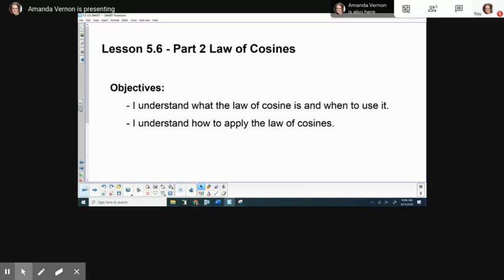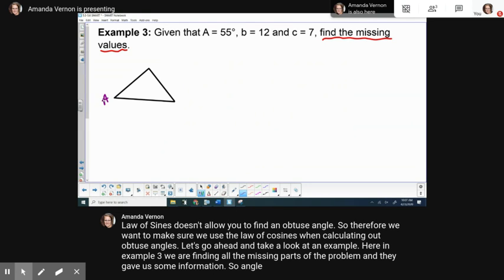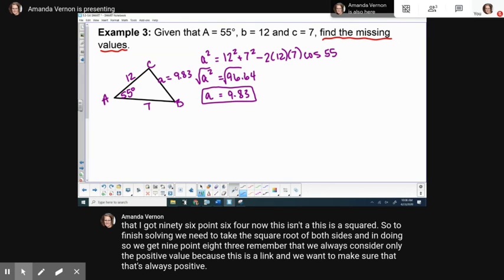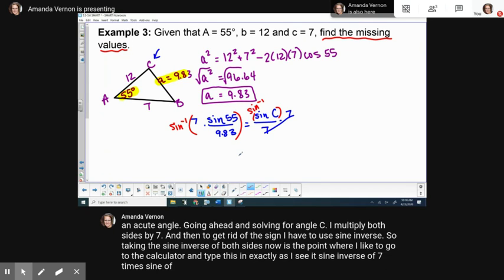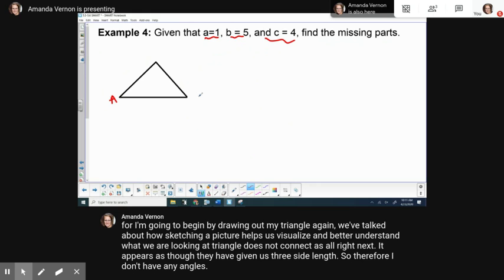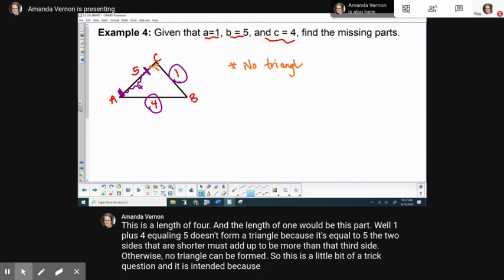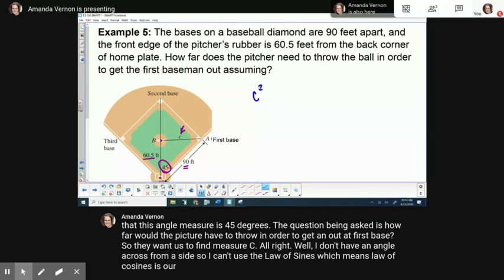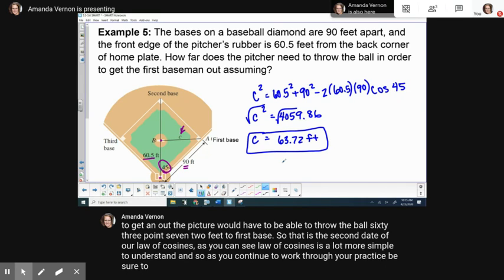5.6 Part 2 Law of Cosines Practice